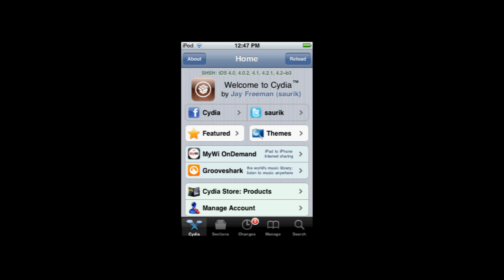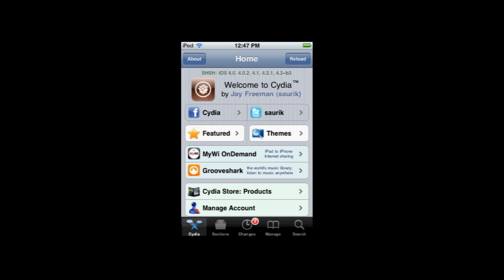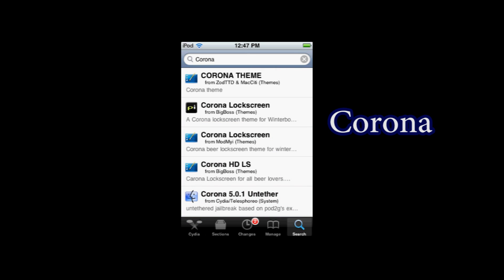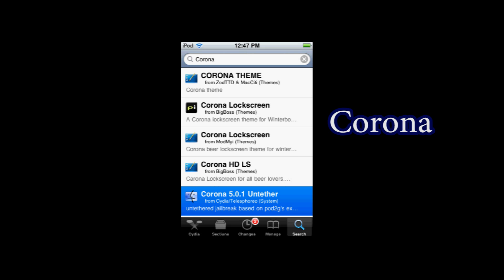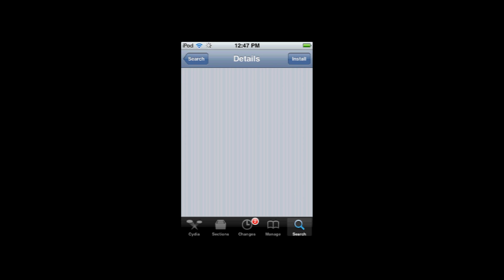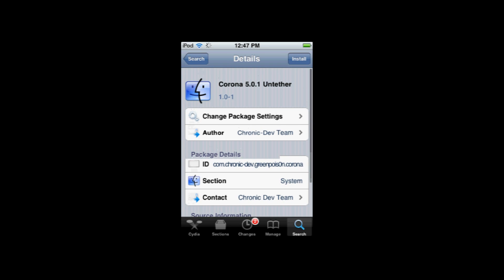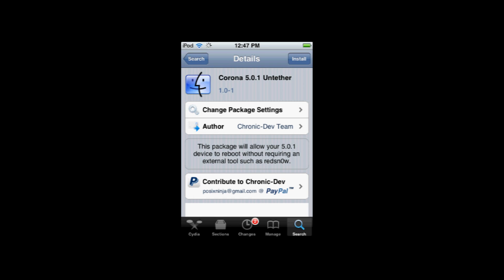Corona 5.0.1 UNTETHERED Jailbreak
This video will show you how to jailbreak your ipod (it must have an A4 chip) using a cydia tweak called Corona.  You must have at least a tethered jailbreak to get it from Cydia.

Search "Corona" in cydia and download the tweak.  Voila, you have an untethered jailbreak!

iptd.x10.mx